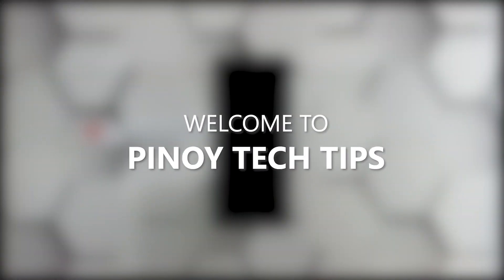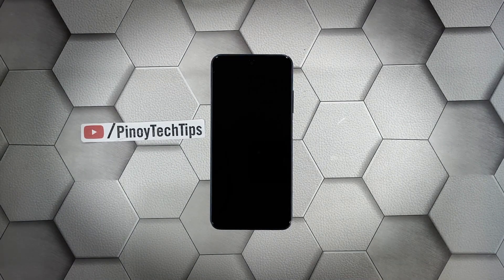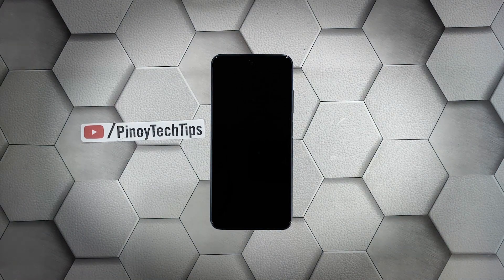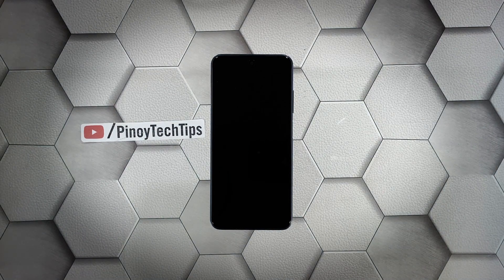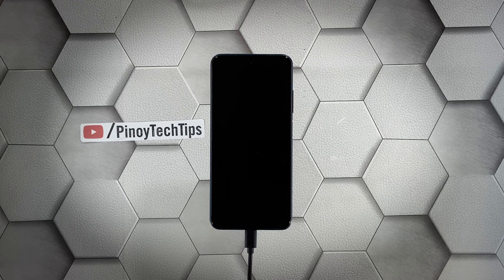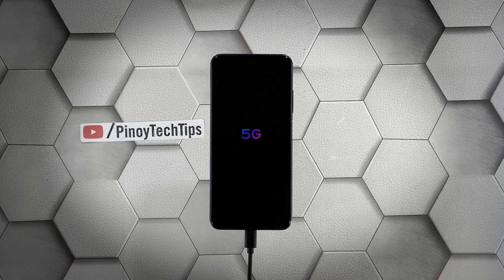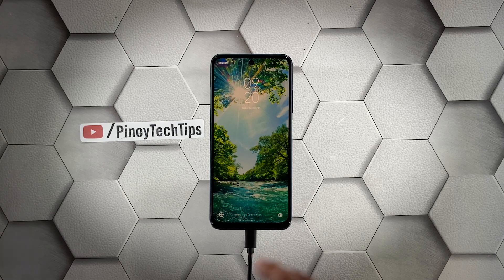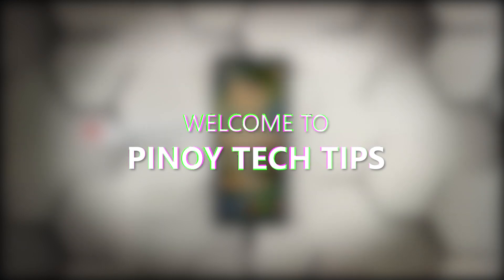How To Fix A Poco X3 That Won’t Turn On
In this guide, we will show you what to do if your Poco X3 won’t turn on and is stuck on a black screen.

00:00 Introduction
00:28 First solution: Force reboot your Poco X3
1:14 Second solution: Charge your phone and do the Forced restart